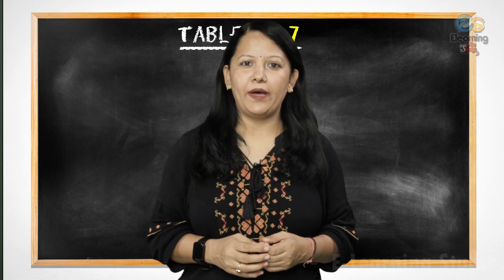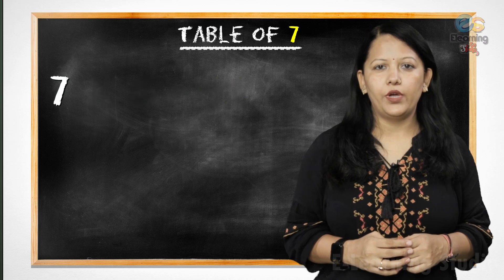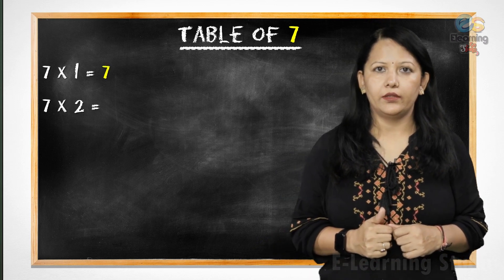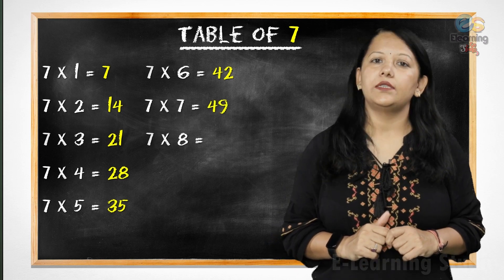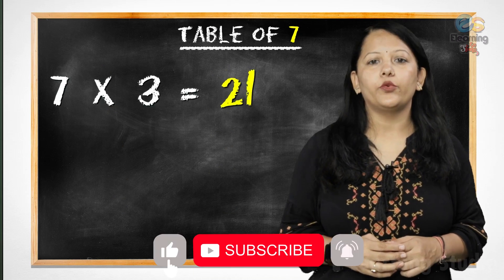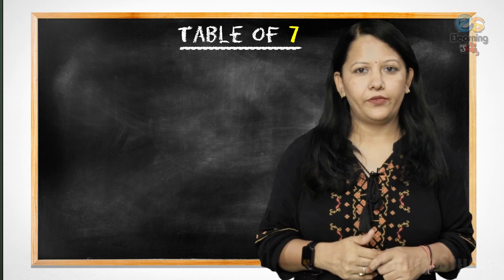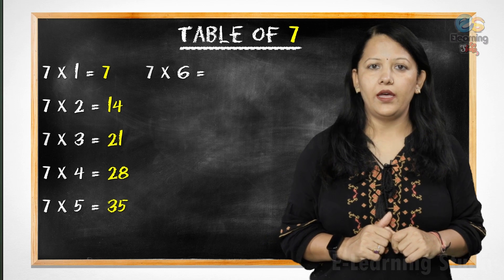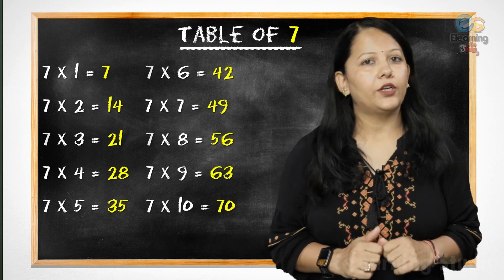Table of 7 | Learn Multiplication - Table of 7 x 1 = 7 | Times Table | Multiplication Table For Kids